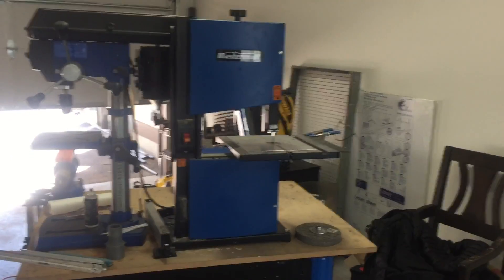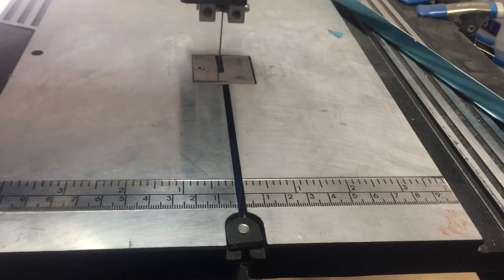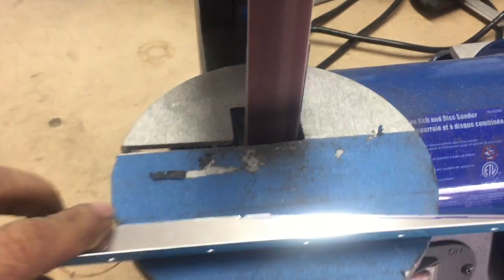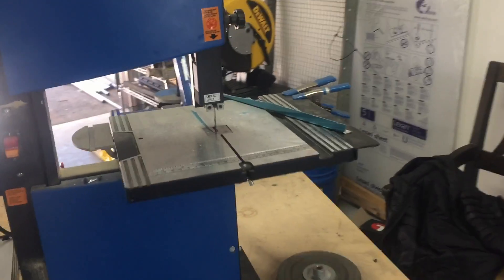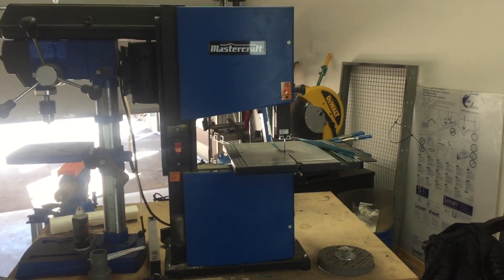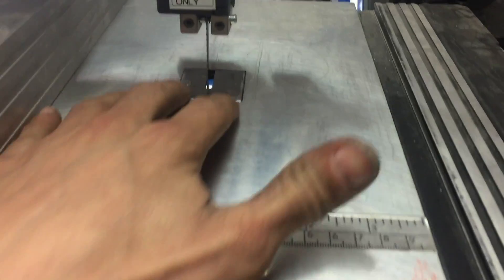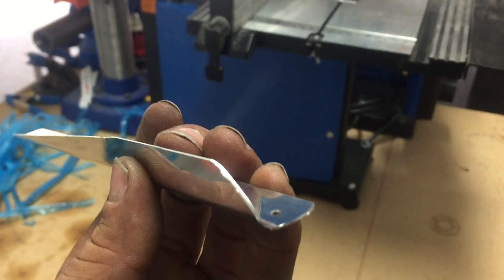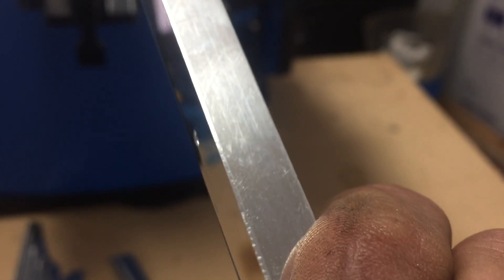RV-7 Elevator Stiffeners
Using a bandsaw to prep stiffeners